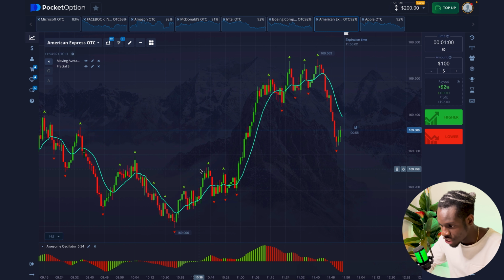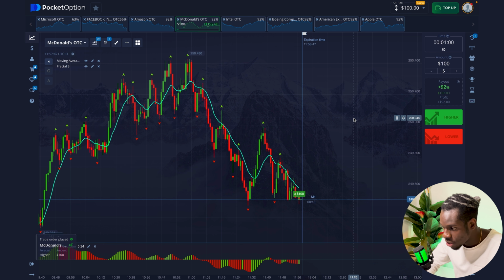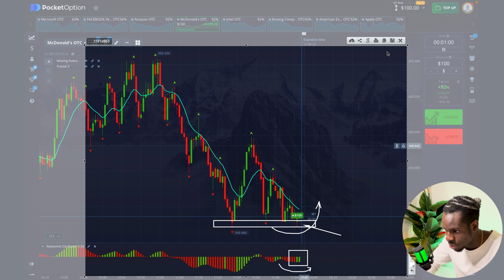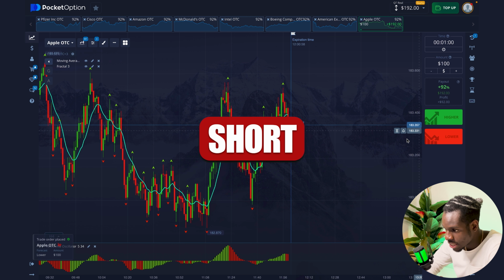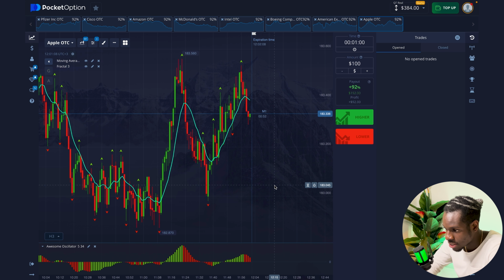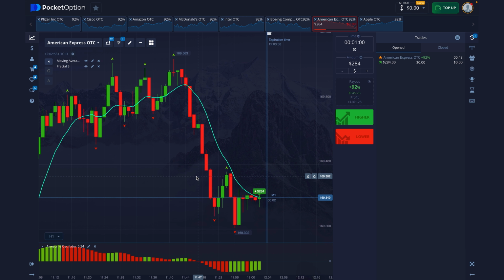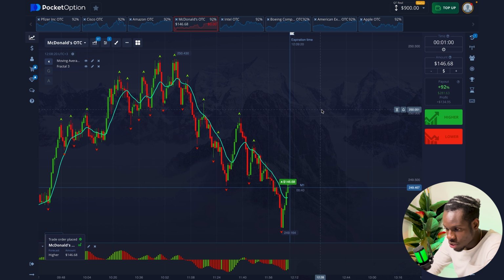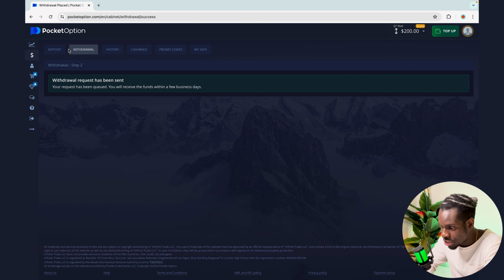Secret Binary Options Strategy That Makes Me $1000 Daily Using a Simple Indicator Combo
In this video, I explores the potential of trading on the Pocket Option platform in 2025.

Pocket option trading binary becomes incredibly easy using this secret binary options trading strategy. This strategy has allowed me to make $1000 daily using a simple combination of indicators. In this pocket option live trading I demonstrate how I apply this strategy on the real market, however I want to say this binary options trading strategy works great on the otc market as well. This method not only helps you to make excellent money, but also to verify any pocket option signals received from binary options robot trading binary.

📹In this video, you'll learn about📹 :
day trading
binary options strategy
pocket option
binary options
secret binary options strategy
scalping on pocket option

⌛️Timecodes⌛️:
00:00 What’s in the video on pocket option live
00:11 Quick intro before binary options trading
01:03 Setting indicators via tradingview tutorial
01:35 Free trading bot for binary options trade binary
01:57 Went $100 long on pocket option strategy
03:20 Shorted $100 using binary options trading strategy
04:32 AI in trading with pocket option 2024
05:01 Opened $100 long via pocket option signals
05:51 Fired $284 long inside pocket option trading
07:02 Dropped $545 short using pocket option strategy
08:32 Entered $146 long in pocket option live trading
09:42 Withdrawing gains from binary options live